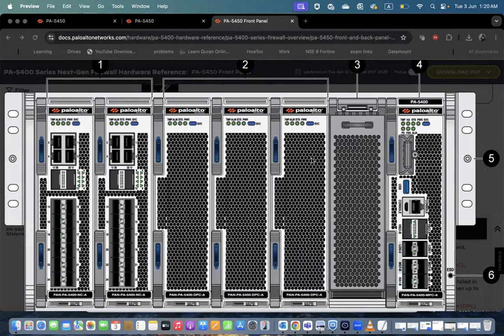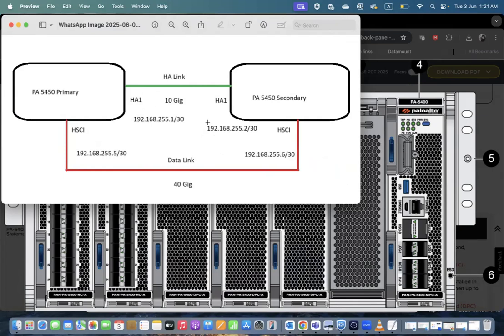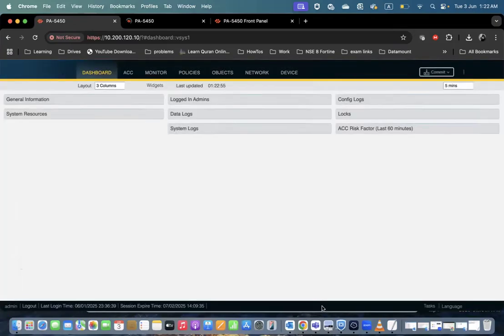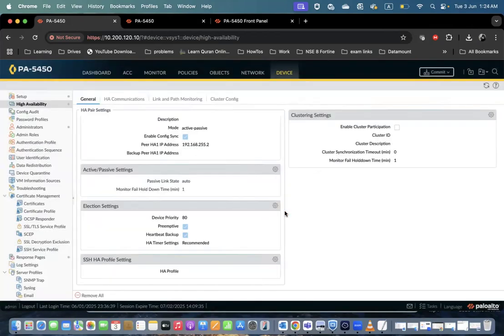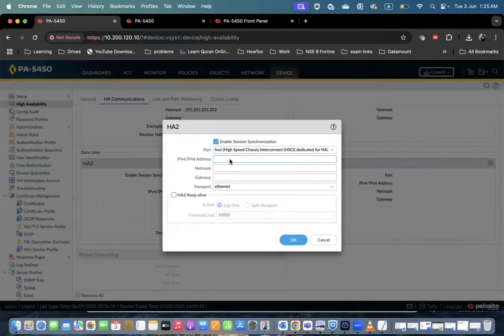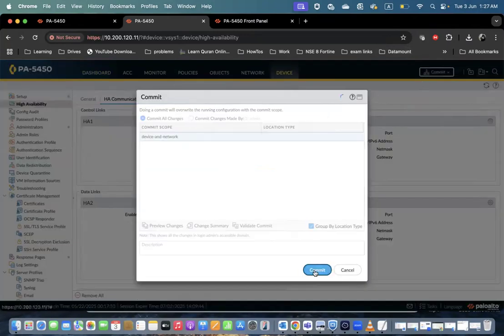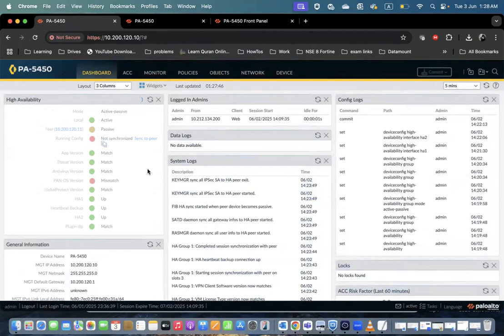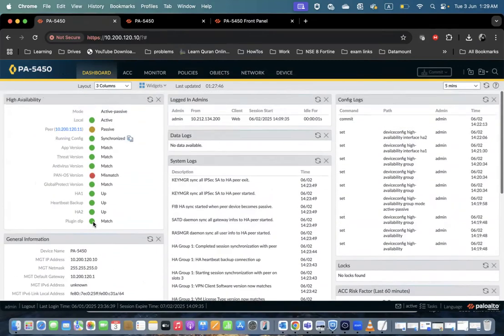MSN - Palo Alto 5450 Firewalls HA Configurations